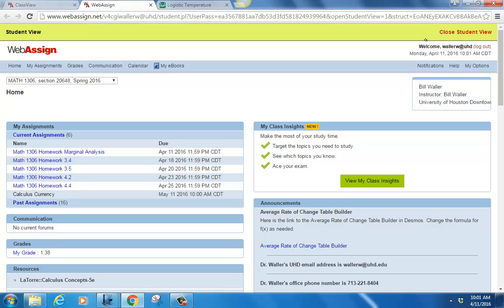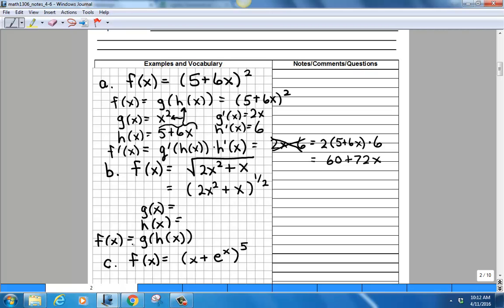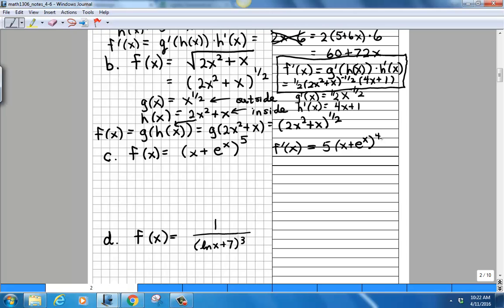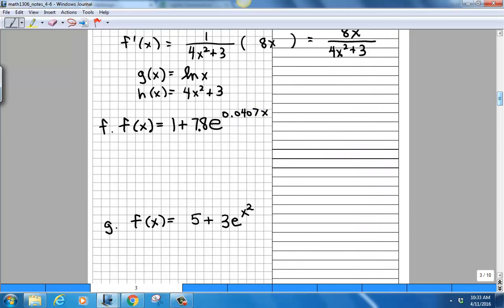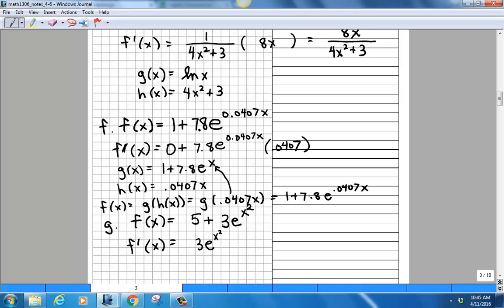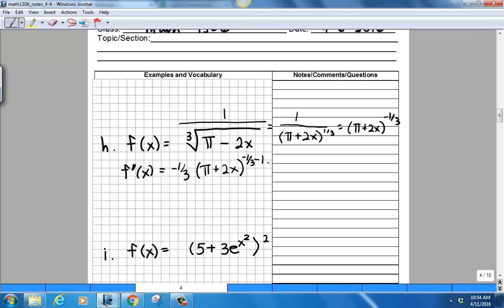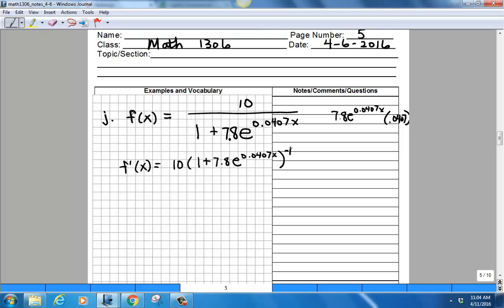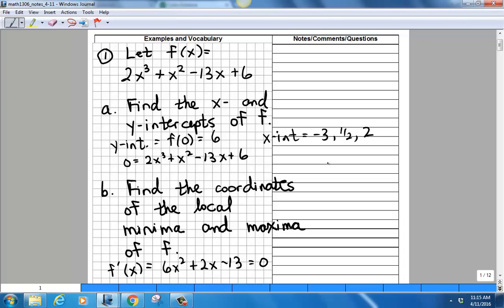MATH 1306 Lecture 4-11-2016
Business Calculus Lecture 19 - More About the Chain Rule